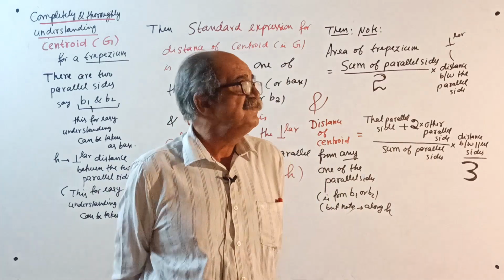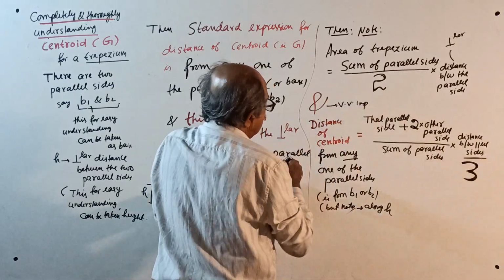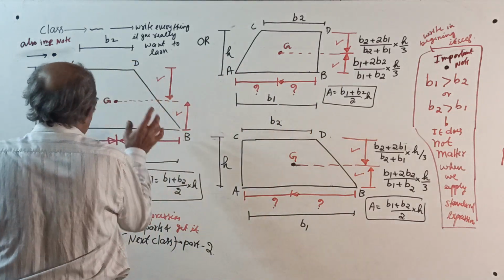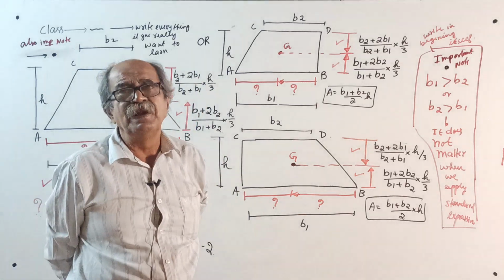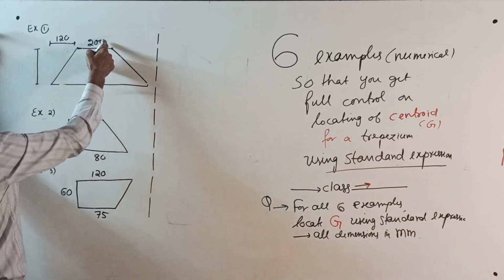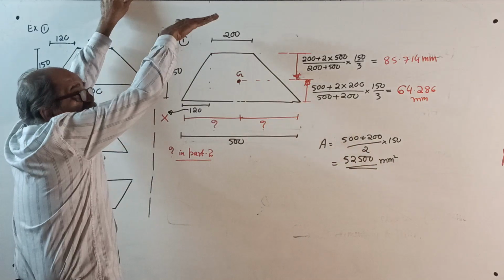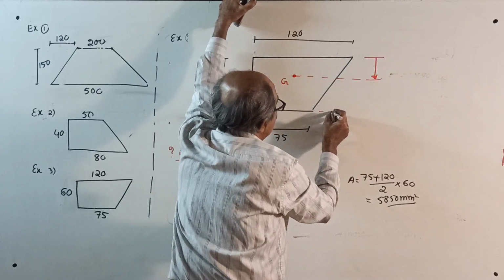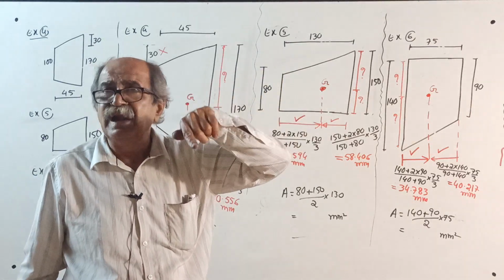Part:3/Lecture 8/part-1 of Completely and thoroughly understanding centroid(G)for a TREPEZIUM